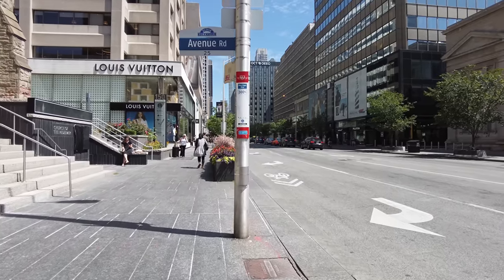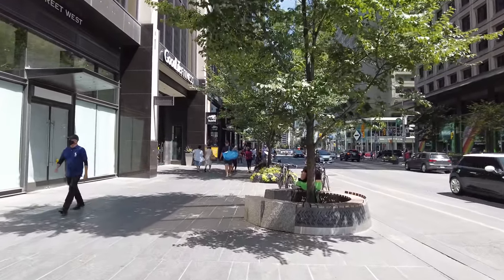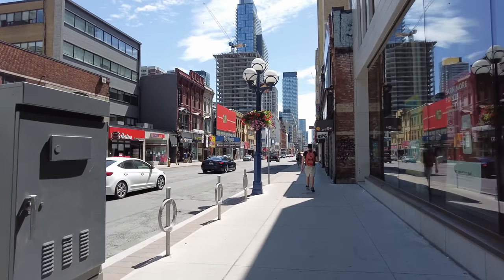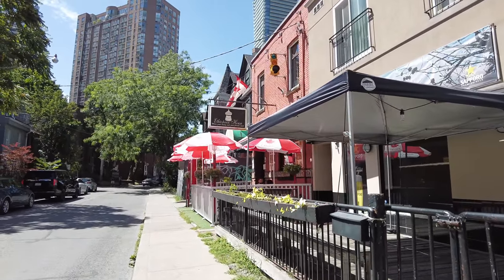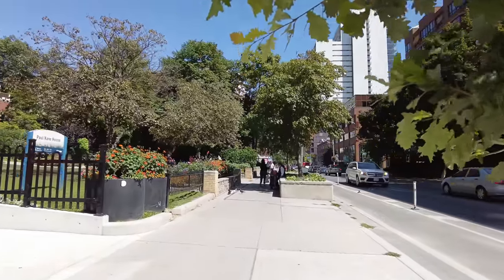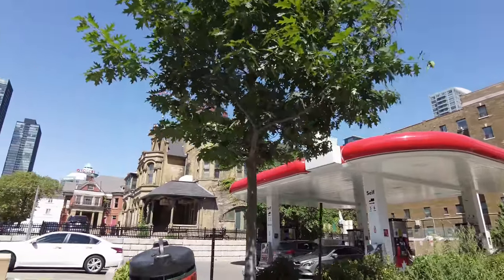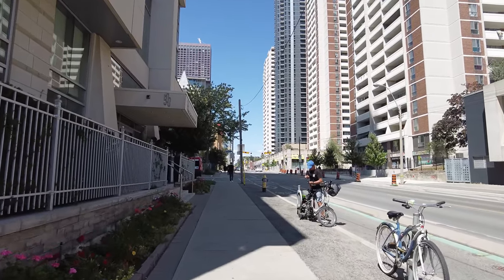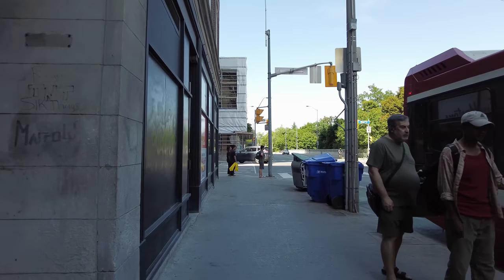Mink Mile to Sherbourne | Sunday Toronto Walk (Aug 2022)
A downtown Toronto walk from Avenue Road and Bloor Street heading east to Sherbourne Station.

0:01 - East on Bloor Street West
5:12 - South on Bay Street
8:00 - East on Charles Street West
10:20 - South on Yonge Street
16:45 - East on Wellesley Street East
19:56 - Church & Wellesley
22:35 - Jarvis & Wellesley
26:05 - North on Sherbourne Street

Recorded in 4K at 60 FPS on Sunday, August 14, 2022.

DJI Osmo Mobile 5 Gimbal
Samsung EVO Plus 128gb Micro SD Card
Meta Quest 2 (128G)